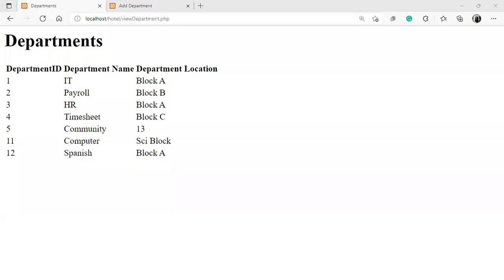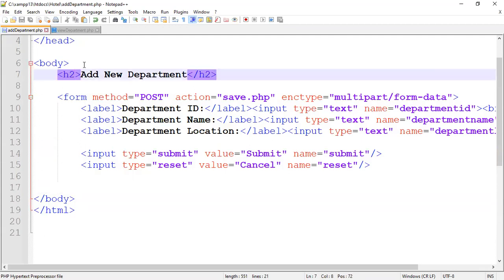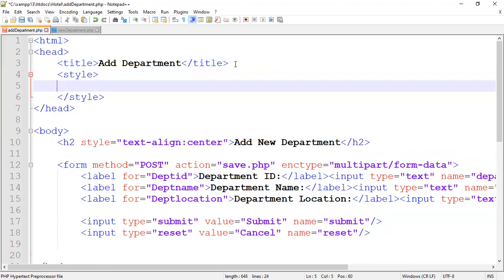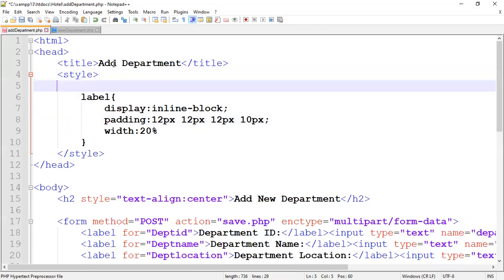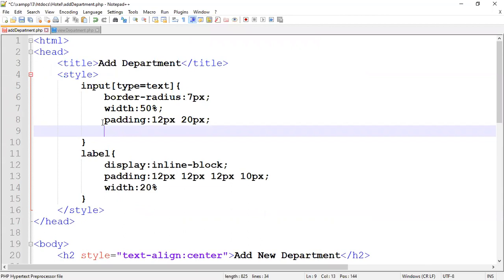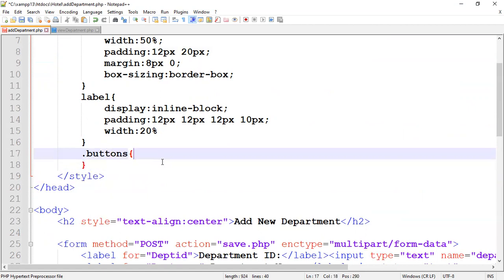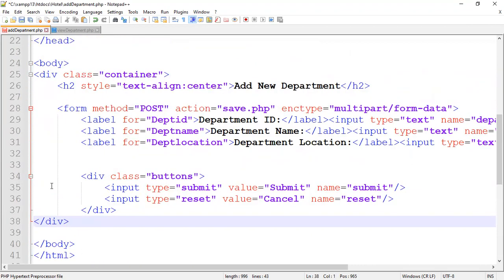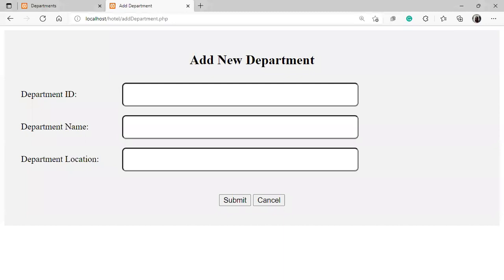Creating a Dynamic Website (Formatting Webpage) - Part 4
In this video we look at how to apply and use basic CSS to format data on our webpage.